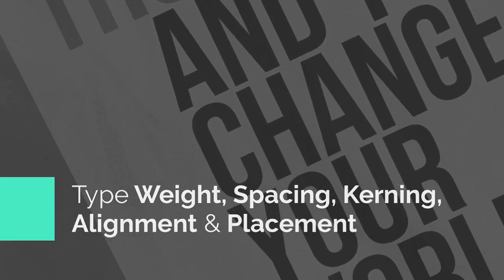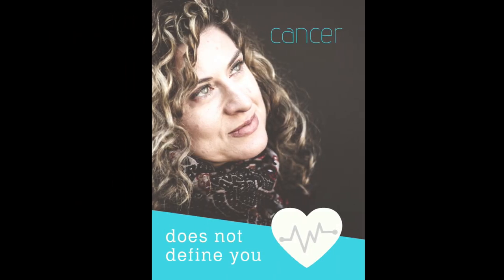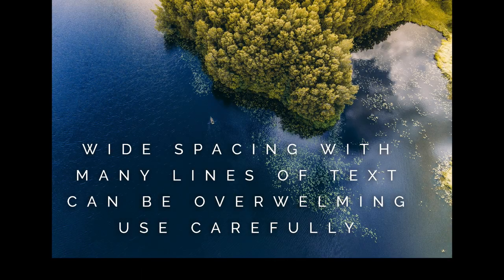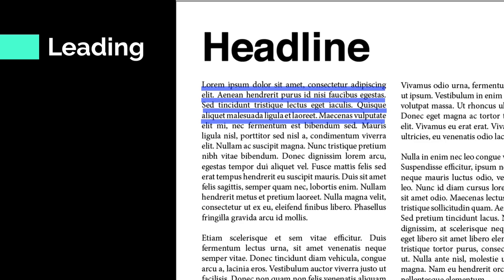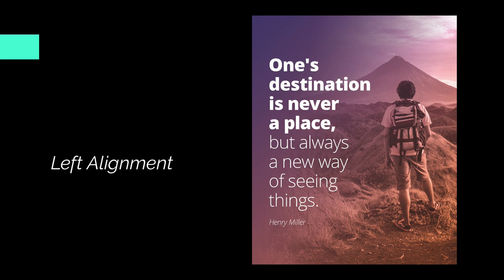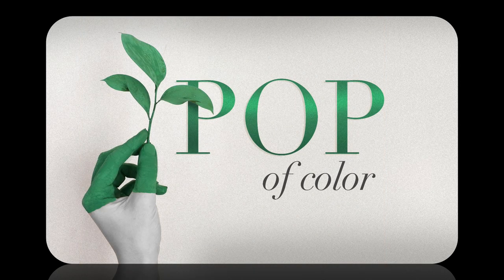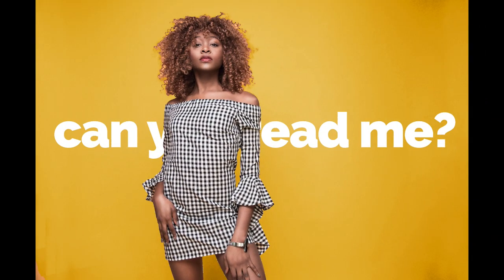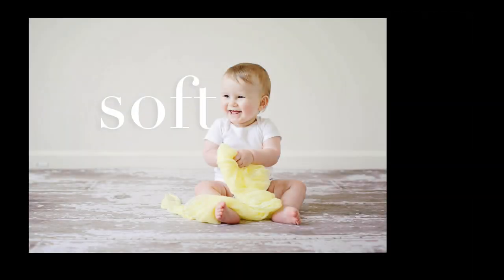Typography Theory in Graphic Design - Kerning, Spacing, Weight and Alignment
Typography in graphic design is so important! This video reviews how important type contrast and font pairing is when doing a design layout.

🔥My full Graphic Design Courses (400,000 students and counting)

🔥My Favorite Graphic Design Books:

🔥My favorite place to buy Graphic Design Resources & Graphics

🔥My Favorite Graphic Design Gear (full list):